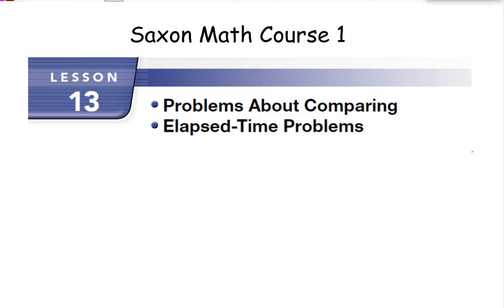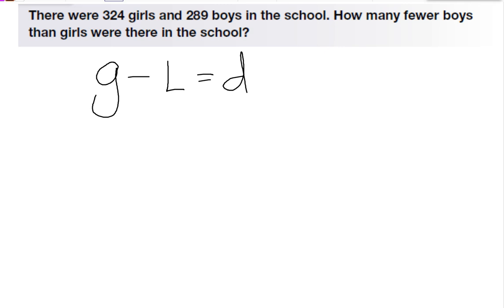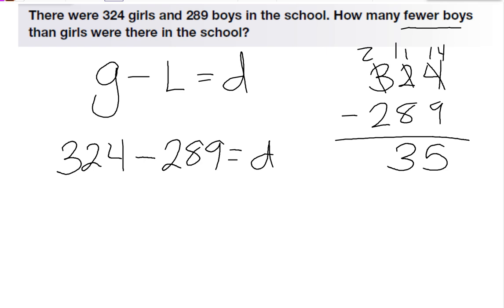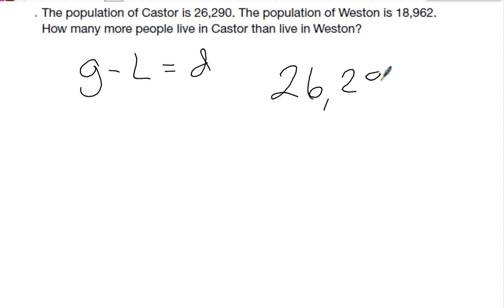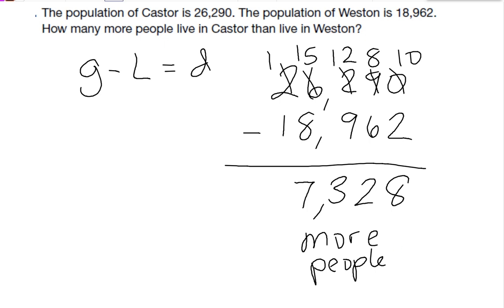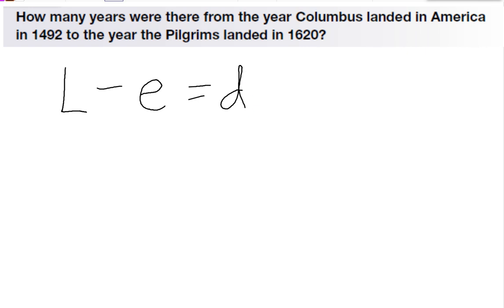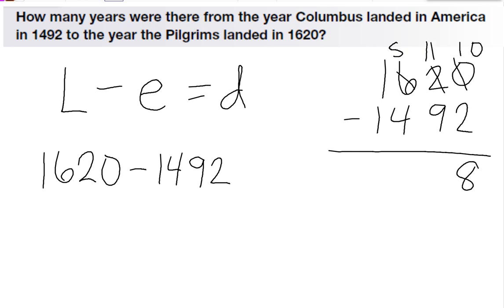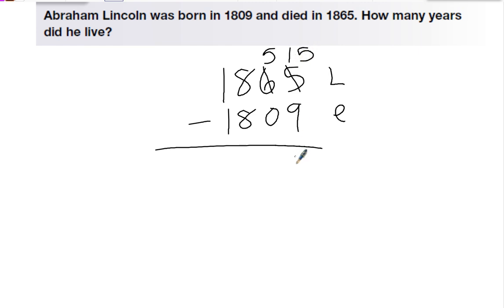Saxon Math Course 1 Lesson 13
Problems About Comparing
Elapsed-Time Problems